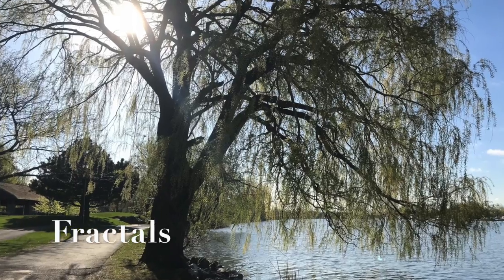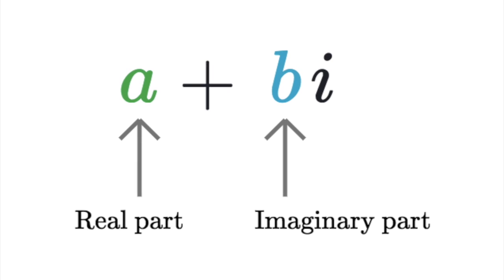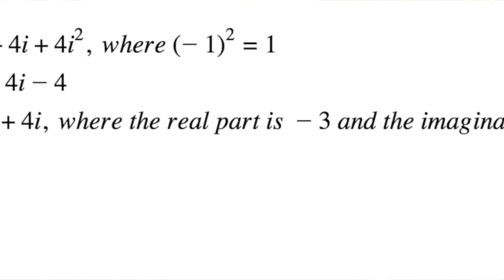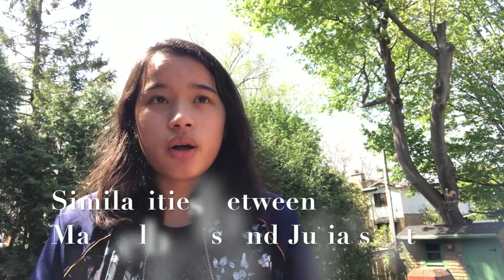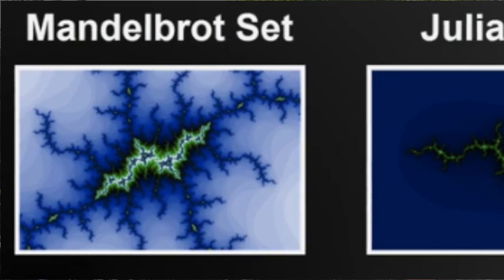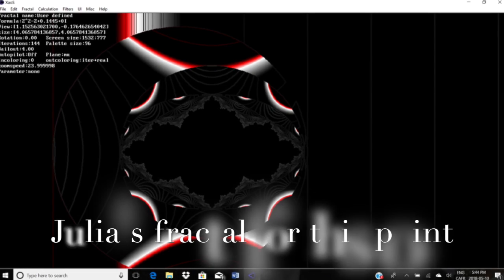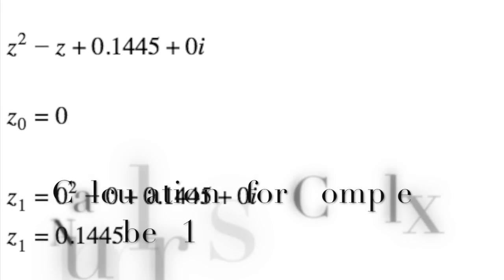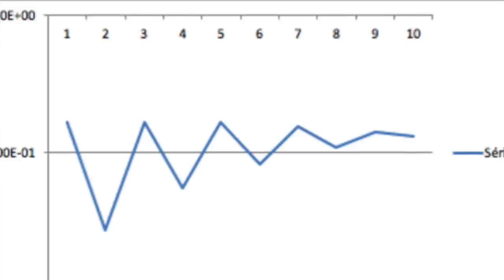Fractal Project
Cette vidéo traite de Fractal Project